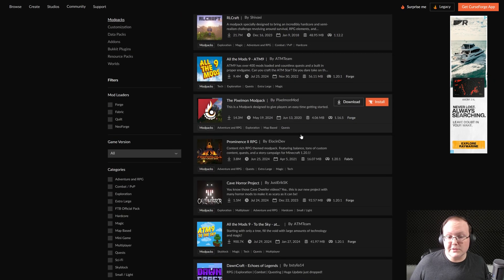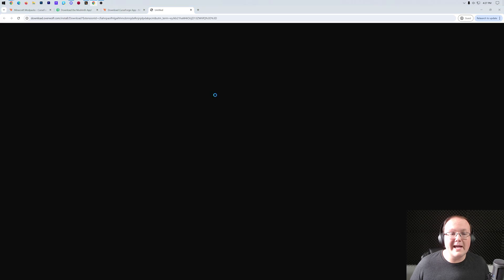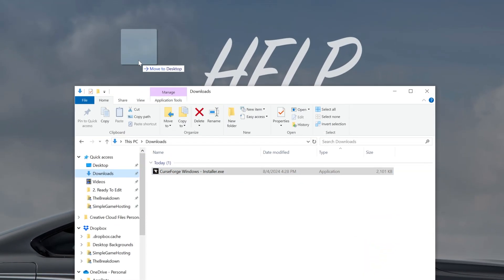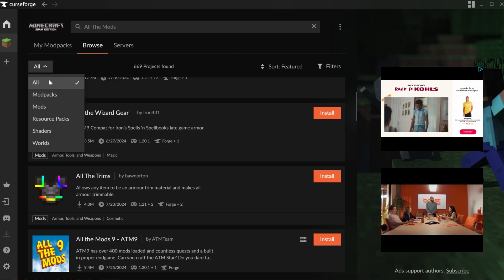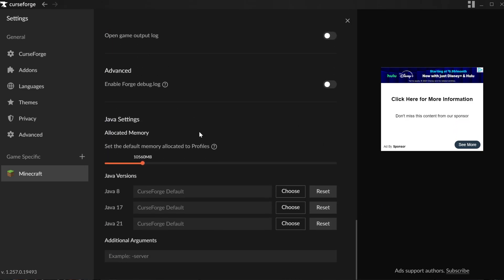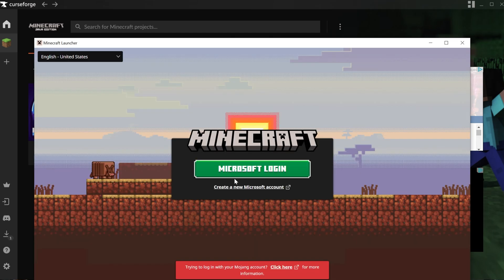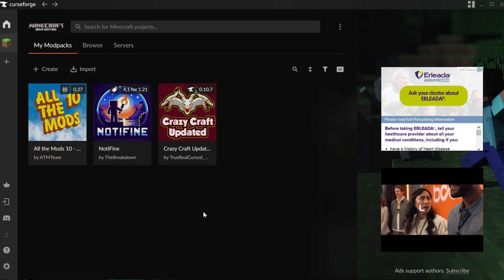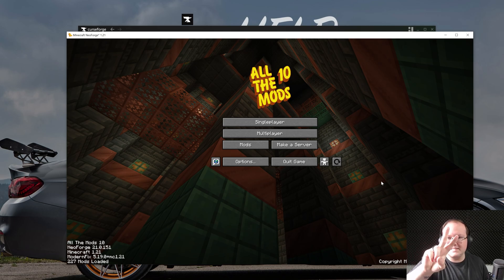How To Get Modpacks in Minecraft Java Edition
Do you want to know how to download and install Minecraft modpacks? If so, this is the video for you! We show you exactly how to get modpacks in Minecraft Java Edition. Specifically, we show you how to play Minecraft with modpacks using the CurseForge Launcher. This means you will be able to play all modpacks from Better Minecraft to All The Mods, so let’s jump into it!

Setup modpacks on a Minecraft server in just one click, and start playing Minecraft modpacks with your friends quickly and easily at SimpleGameHosting!

About this video: Minecraft modpacks are one of the best ways to customize Minecraft and take it to the next level. From modpacks that complete change the game like RLCraft or DawnCraft to mods that aim to make Minecraft what it should be like Better Minecraft to even performance Minecraft modpacks like Fabulously Optimized or Notifine, this video will show you exactly how to download and install Minecraft modpacks!

First things first, you will need to download the CurseForge Launcher. This is the most popular Minecraft modpack launcher. However, since most modpacks are on CurseForge, we will be using that in this video.

Once you are there, click the “Download Standalone” option.

Once you have the CurseForge Minecraft modpack launcher downloaded, double-click on the file you download. This will open the CurseForge installer. Click on “Next” and few times and agree to the CurseForge EULA if you do. Then, finally, CurseForge will be installed and be done once you are finished.

Click on Minecraft and click “Continue” to setup Minecraft on CurseForge for modpacks. In order to install modpacks, just search for them at the top. You can change your filter to only show modpacks to make them easier to find.

After you find the Minecraft modpack you want, click on the “Install” button on the pack. Your modpack will start downloading and installing.

While your Minecraft modpack is downloading, you can click on the settings button in the bottom left of CurseForge. Click on “Minecraft” here, and you will find various Minecraft setting. Increasing your allocated memory here can often be required for modpacks. Generally modpacks need at least 6,000 to 10,000MB of RAM.

With the modpack downloaded, you can go to your “My Modpacks” page and click the “Play” button on it. The Minecraft Launcher will open. You will need to login to the Minecraft Launcher to play your modpack. This is the normal Minecraft Launcher, so it’s 100% safe to login.

Once you have logged into the Minecraft Launcher, select “Minecraft Java Edition” on the left-hand side, and your modpack will already be selected. Click the “Play” button and click it again on the window that appears confirming you are playing modded Minecraft.

Minecraft will now open with the modpack you installed! You can play the modpack from there. You can install multiple Minecraft modpacks in CurseForge and switch between playing them as you wish. They are all completely separate with their own separate worlds, mods, etc.

With that being said, you now how to play Minecraft modpacks. We will try our best to help you out.

It really helps us out, and it means a ton to me. Thank you very, very much in advance!